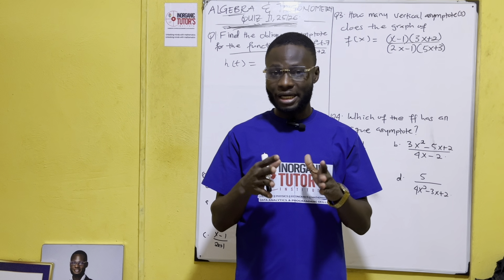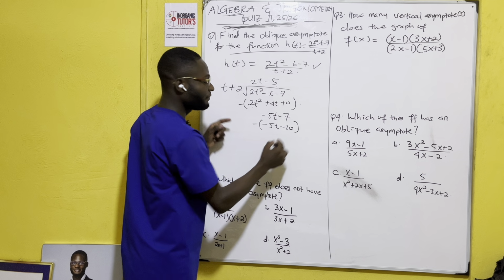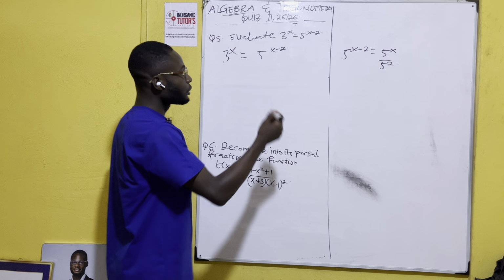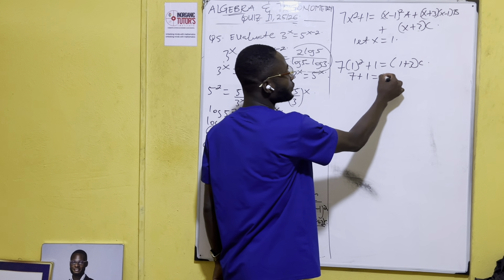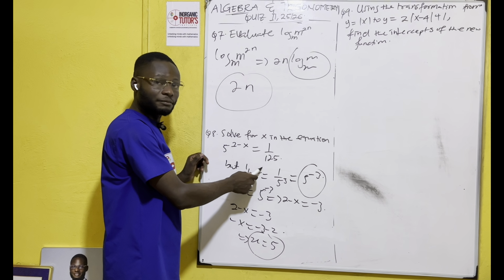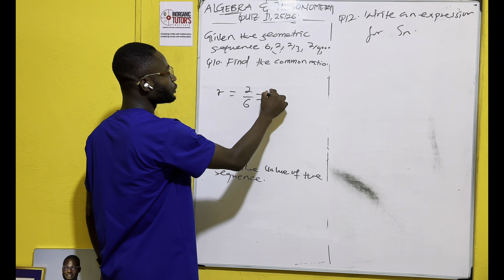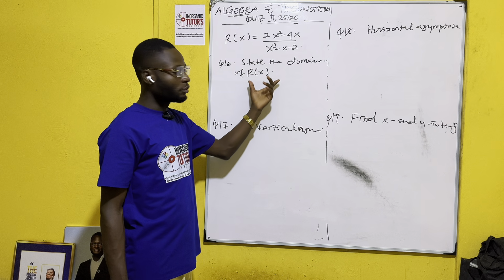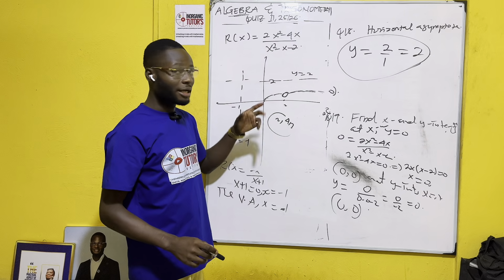Quiz 2 ,Algebra & Trigonometry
Quiz 2 well explained with clarity